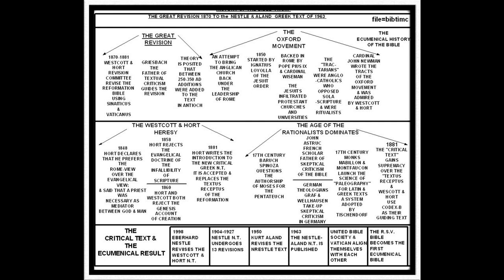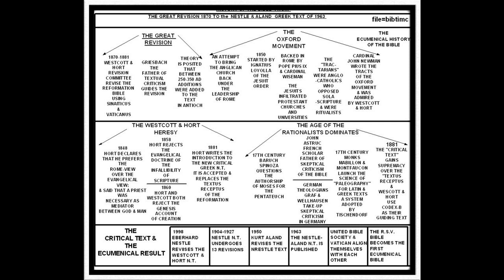BIBLE HISTORY: FROM 1870 REVISION TO "NESTLE-ALAND"; ECUMENICAL HISTORY; LESSON #03